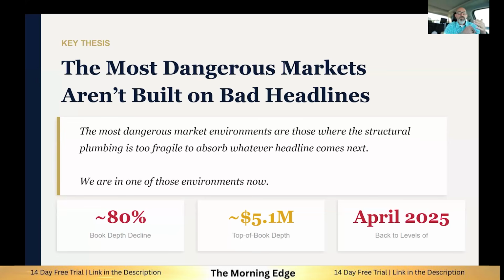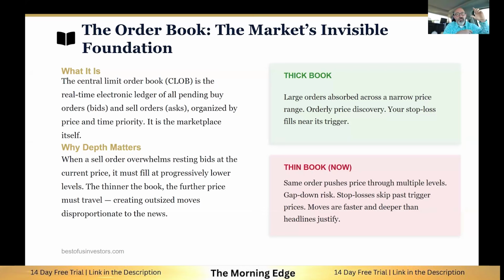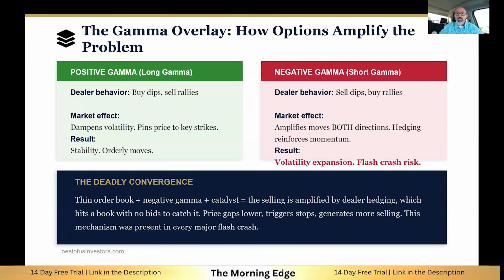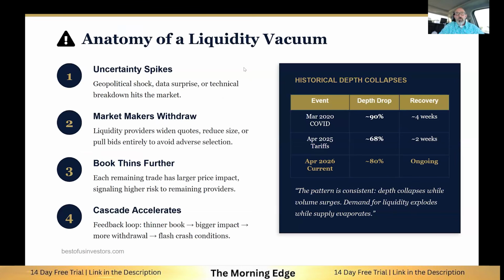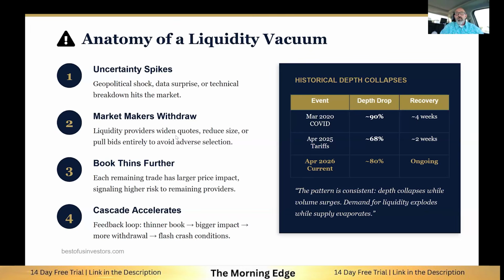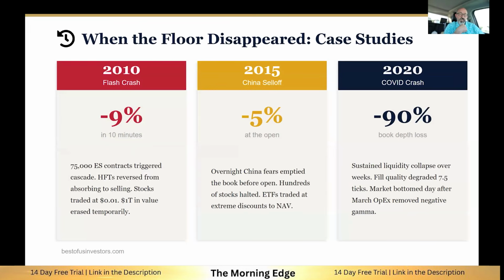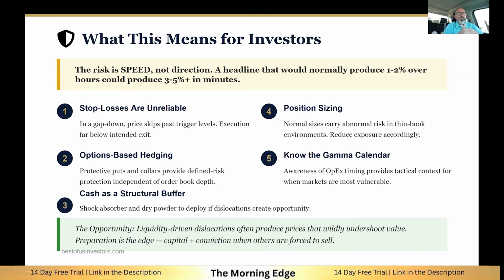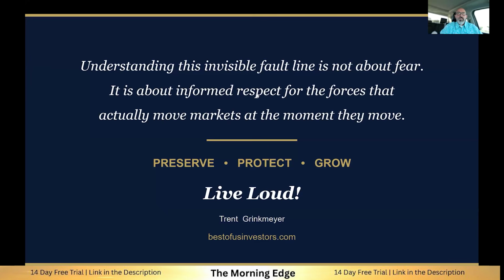The Invisible Fault Line | Why Markets are in Danger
"The content in this video is for informational and educational purposes only and should not be considered financial advice, investment recommendations, or an endorsement to buy or sell any securities. Investing involves risk, and past performance is not indicative of future results. Always conduct your own research and consult with a qualified financial advisor before making any financial decisions. The creator of this content assumes no responsibility for any financial losses or decisions made based on this video."

Recommended Reads:
Nothing But Net by Mark S.F.Mahaney
The Coming Wave Artificial Intelligence
Empire of AI by Karen Hao
The Accidential Super Power by Peter Zeihan

👨‍🏫 Kerry's Books:
1. The Power of a Tribe
2. FIND HAPPINESS BY DISCOVERING Who YOU ARE AND Why YOU ARE YOU by Kerry Grinkmeyer